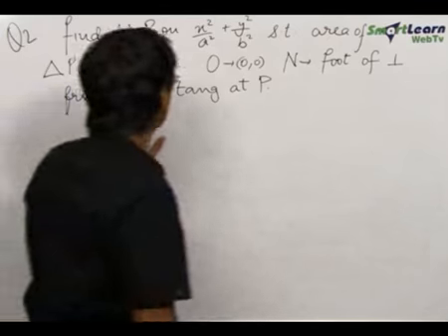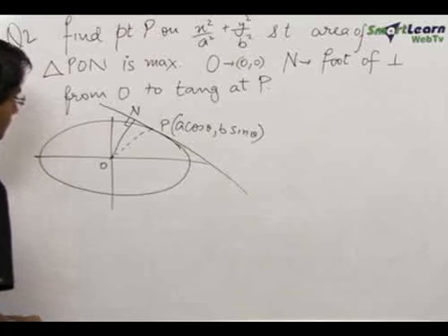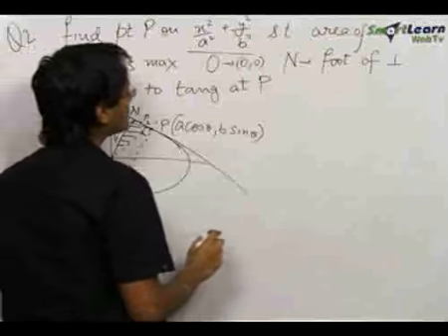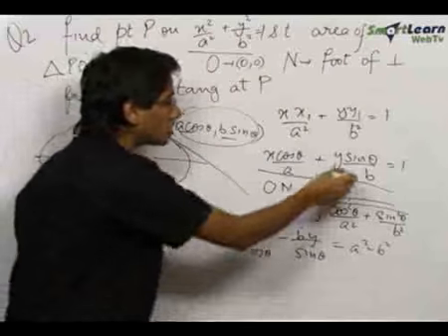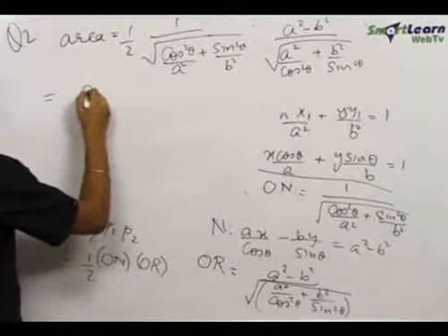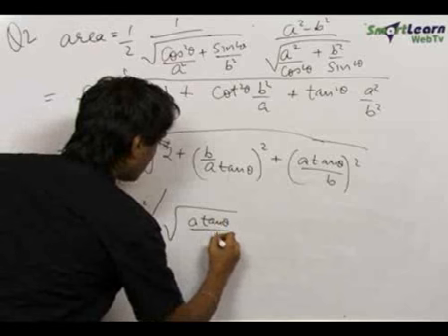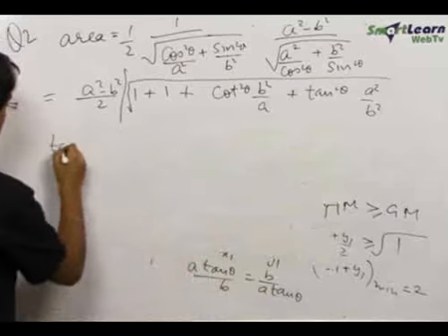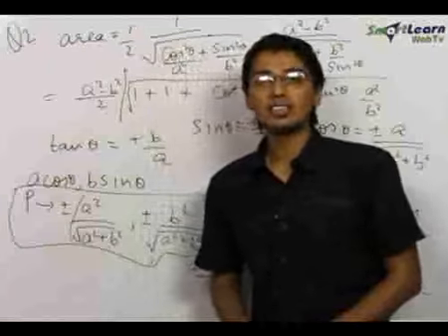IJ MAT 19 SB 02